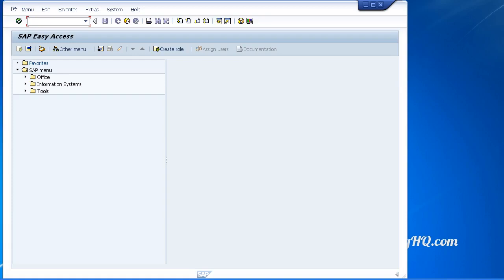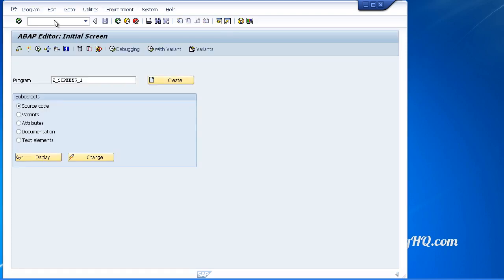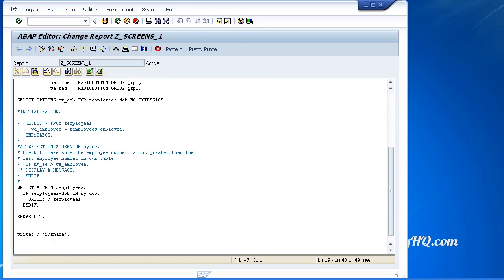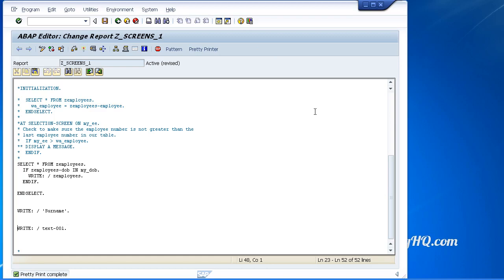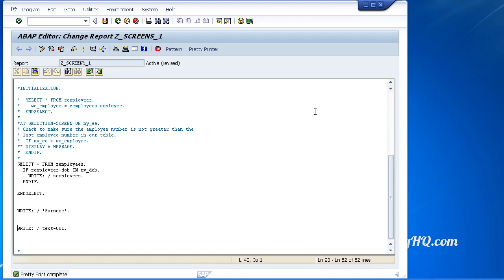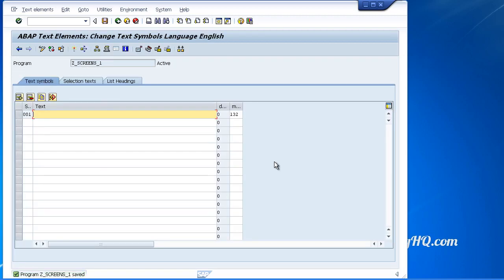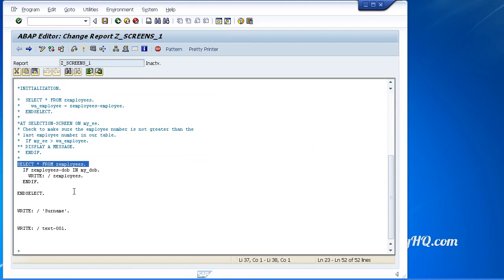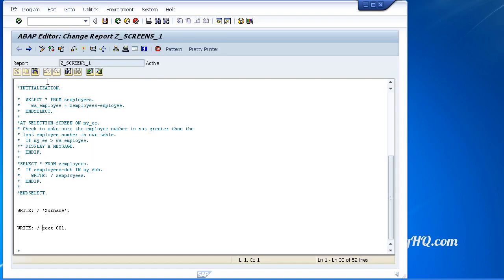090 Selection Screens Text Symbols